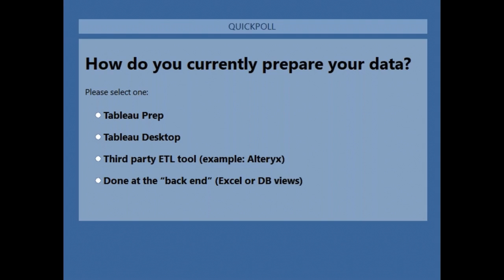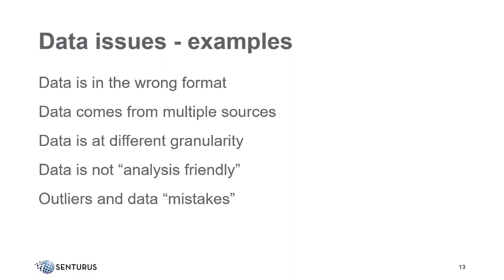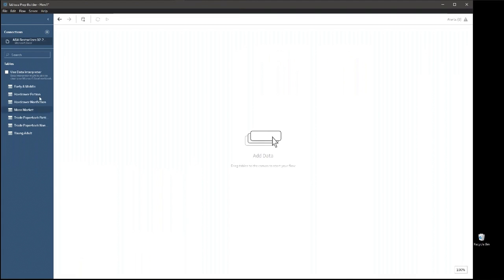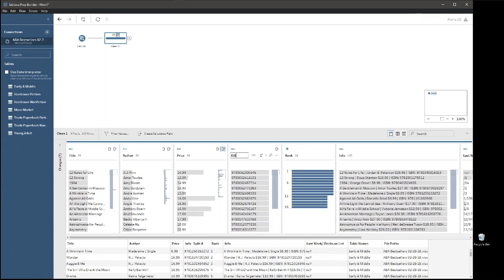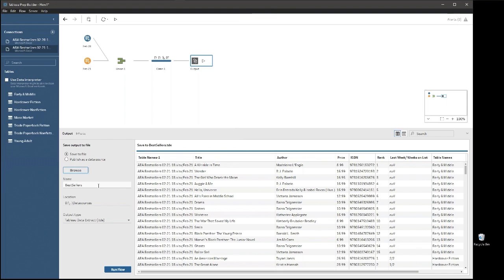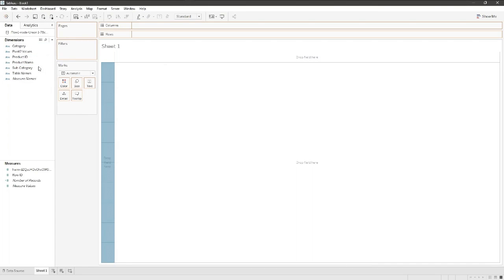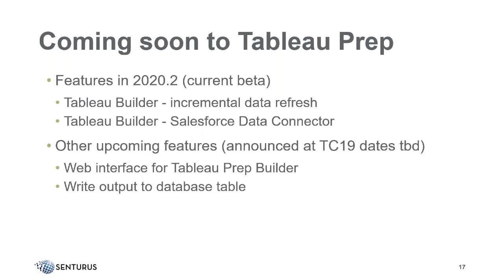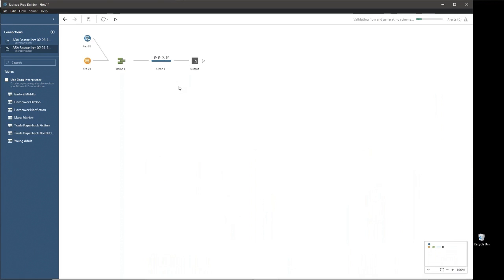Tableau Prep: An Overview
Learn why you need Tableau Prep, its licensing requirements, capabilities and upcoming features. Tableau Prep lets you clean, structure and augment data before bringing it into Tableau. It makes transformation steps simple, repeatable and self-serviceable.